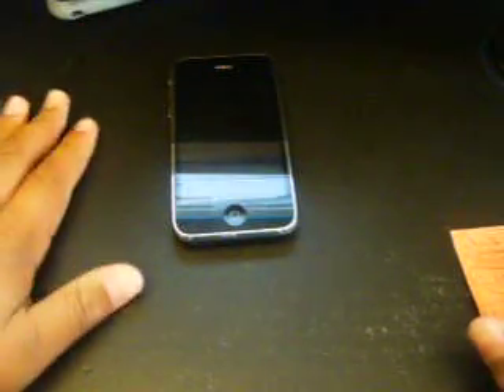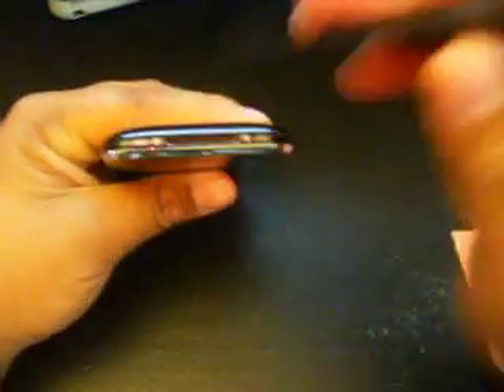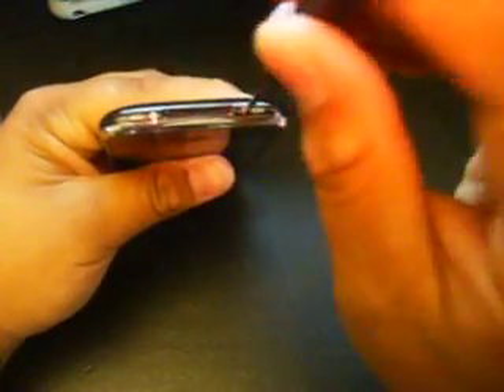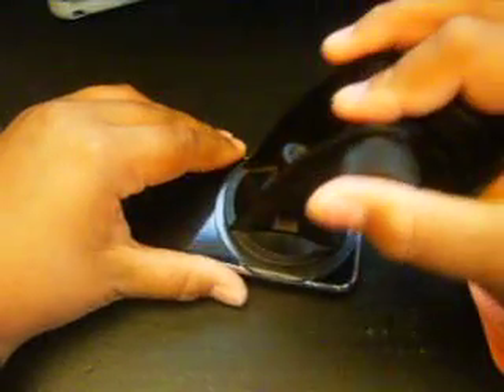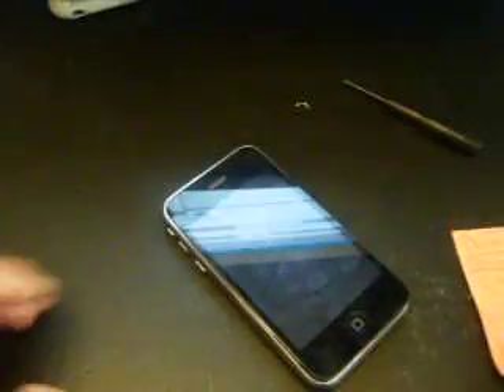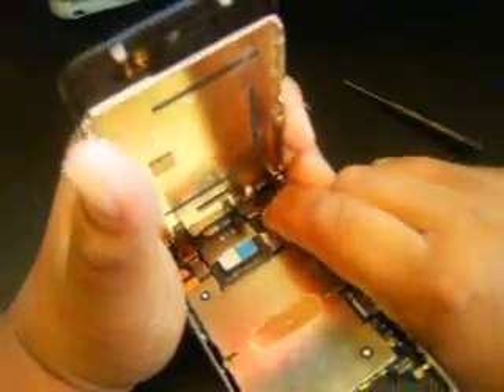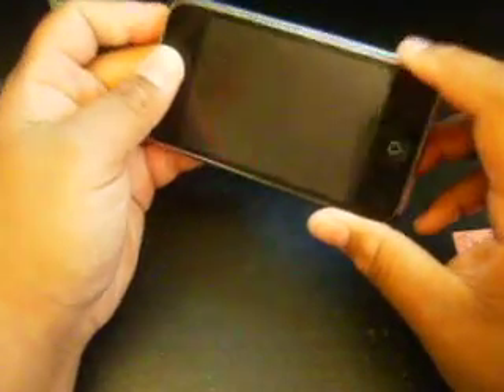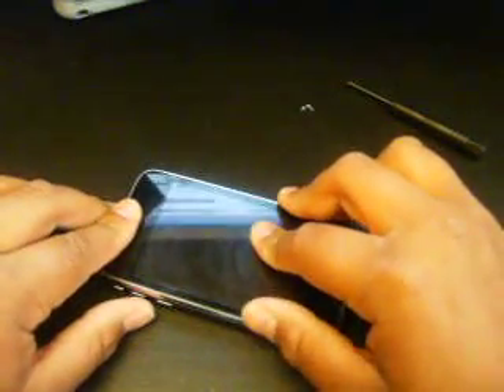iPhone 3G Disassembly - EASIEST Way To Open Your iPhone 3G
Got A Broken iPhone?
Lost A Sim Tray?

This Video Is On The Easiest Way To Disassemble Your iPhone 3G!

iPhone 3G Take apart Directions

Favorite!